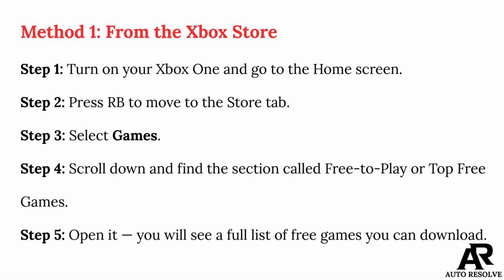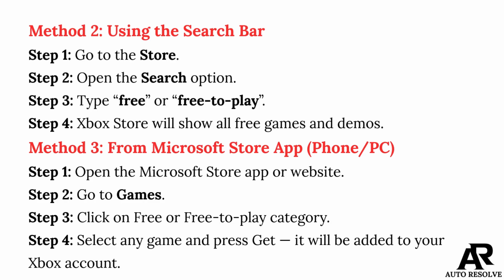How to Find Free-to-Play Games on Xbox One Store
This video shows how to find free-to-play games on the Xbox One Store. Learn how to browse the free games section, filter by categories, and download games without paying. Follow these steps to find and install free games easily.